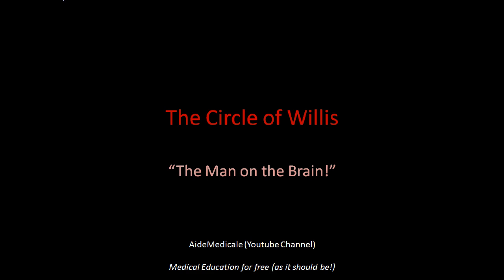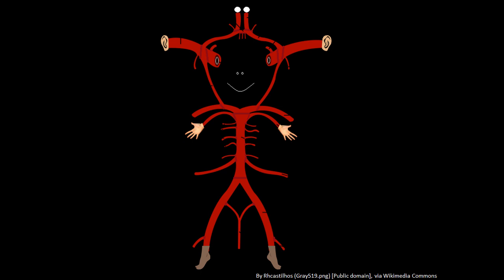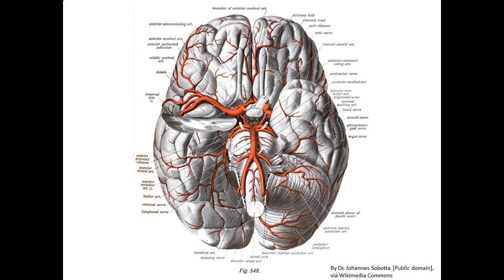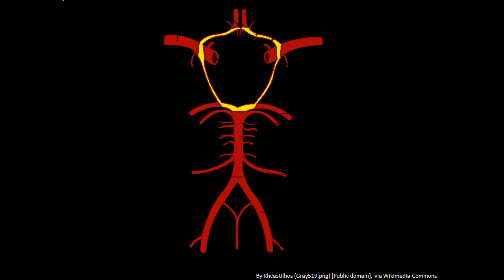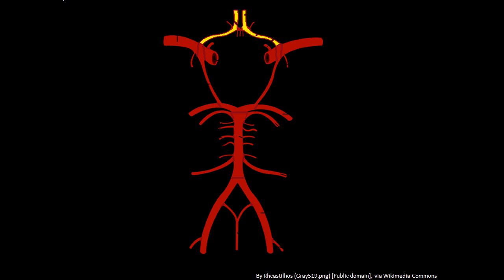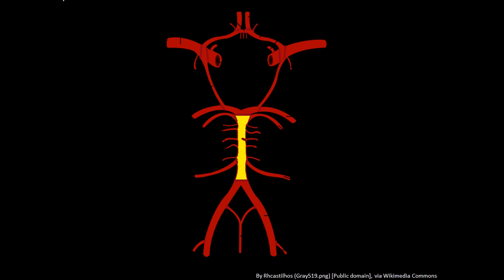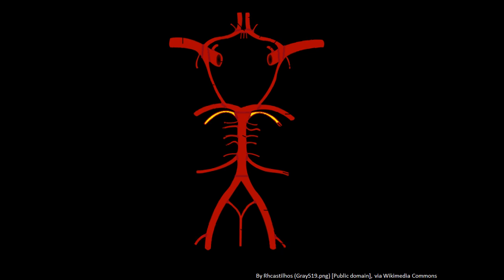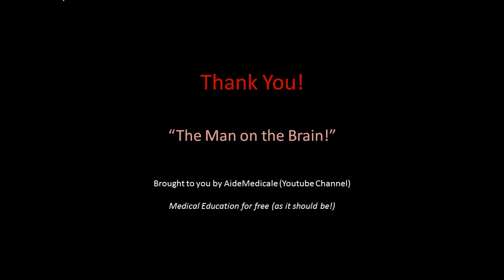The Circle of Willis (in under 7 minutes)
In this presentation AideMedicale shares two helpful memory aids to assist students to remember the anatomy of the Circle of Willis.